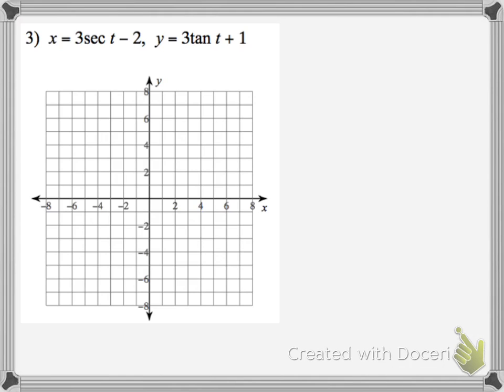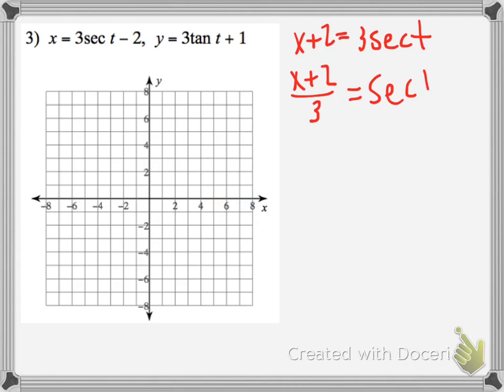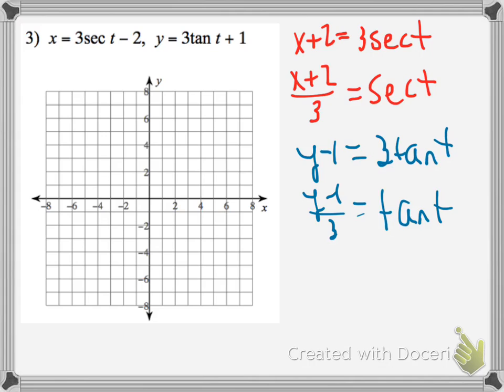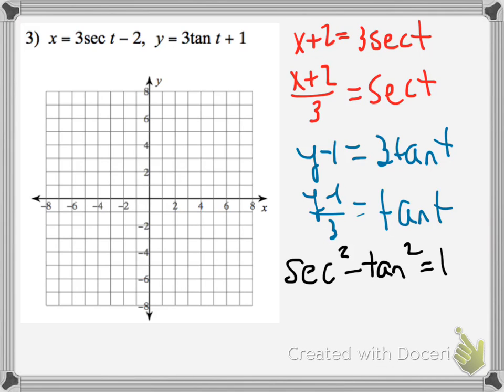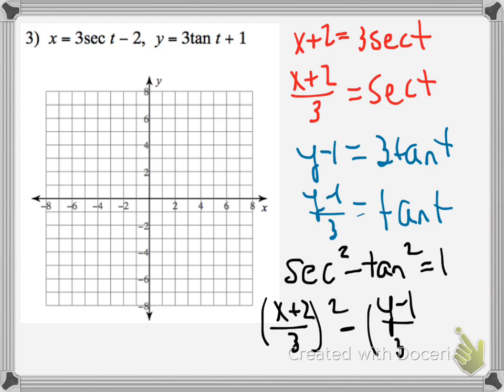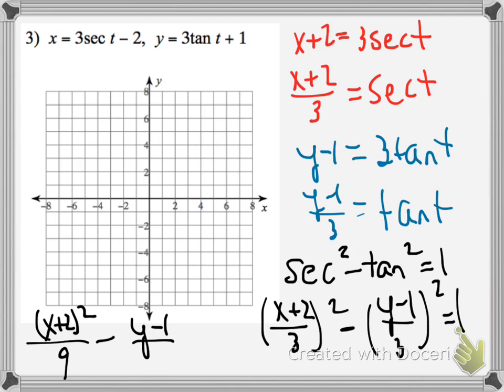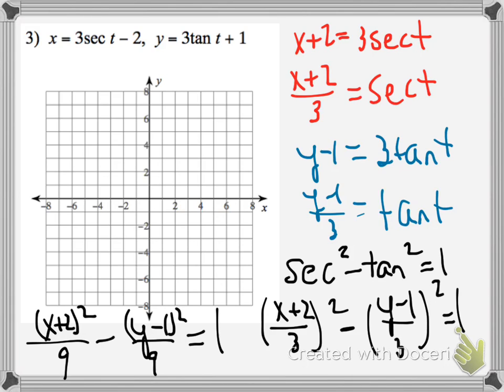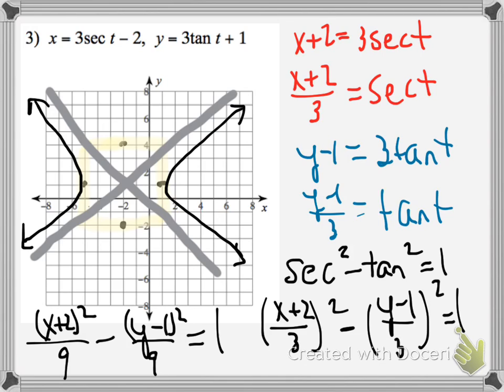Parametric Equations Example 3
Rewrite parametric equations in rectangular form and graph